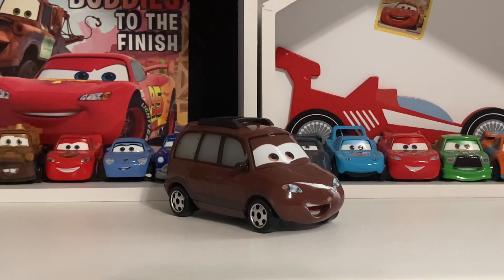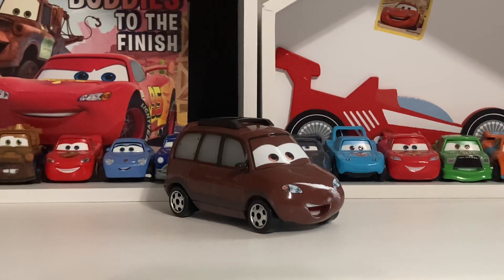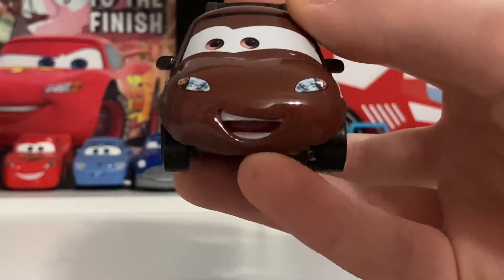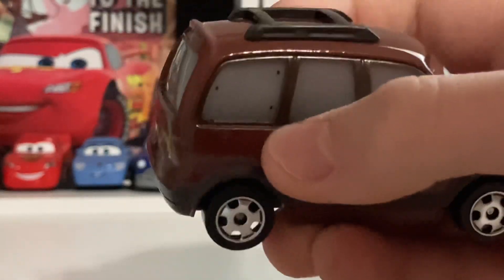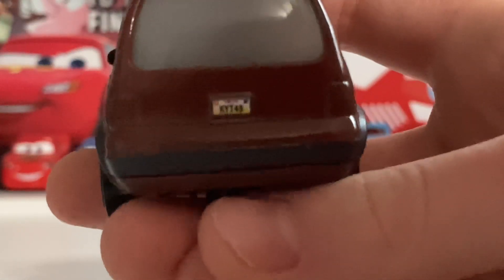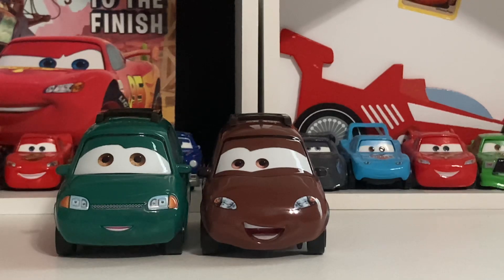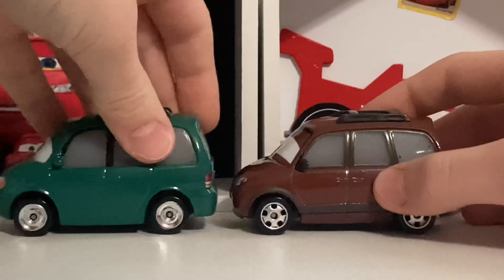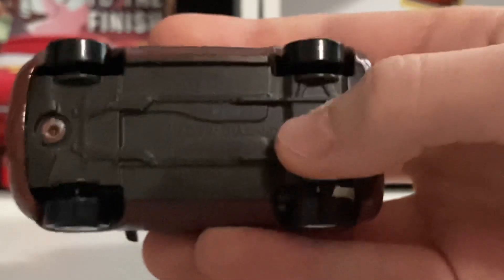Disney Cars Diecast Keith Kone Review!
Keith Kone is a 2022 release released in case  H for 2022 singles. He is a brown mini van that appeared at the Los Angeles International Speedway at the three-way-tie race. Keith appears to have the same model as Colin Bohrev but upon closer inspection, he really isn’t.